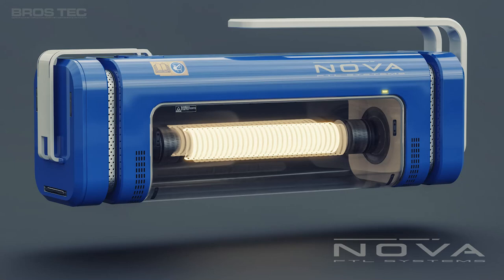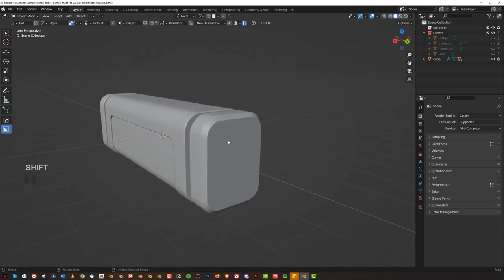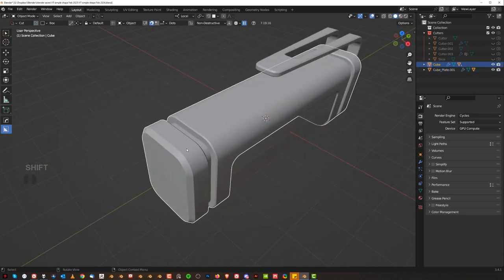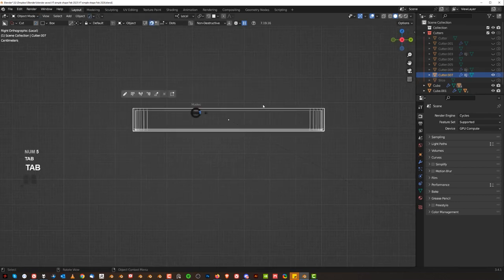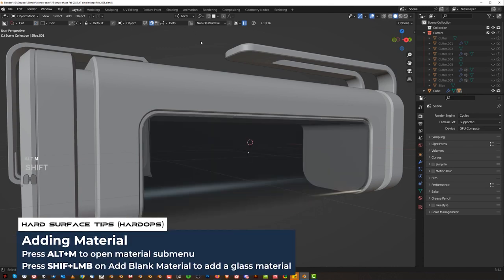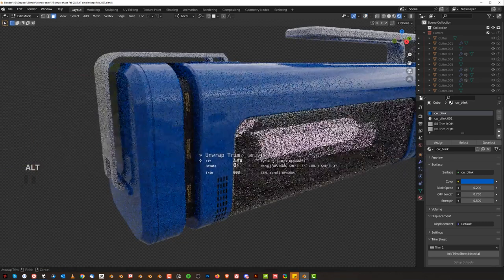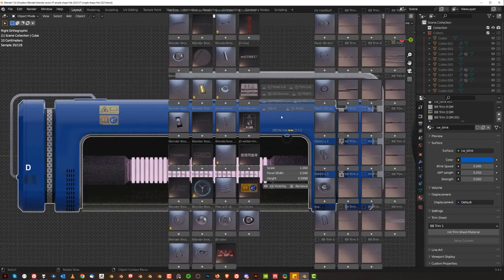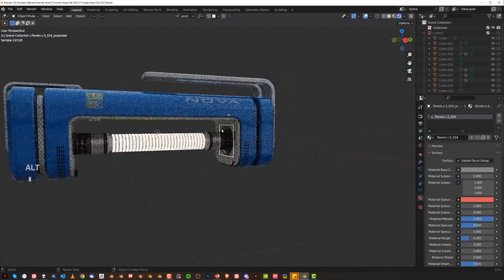How to Make Simple Models Look AWESOME in Blender